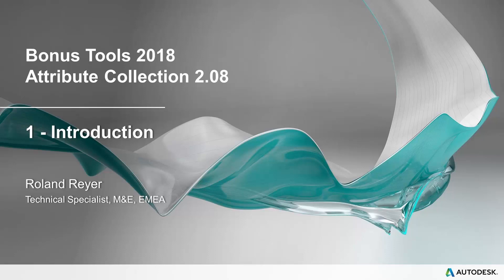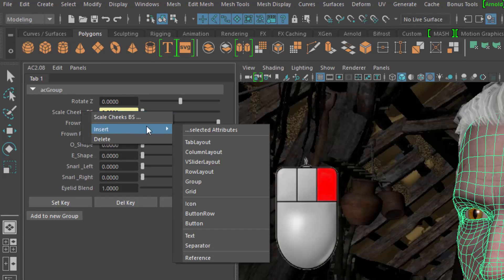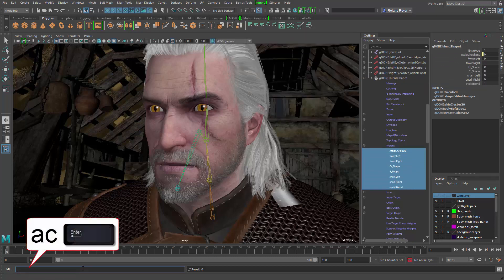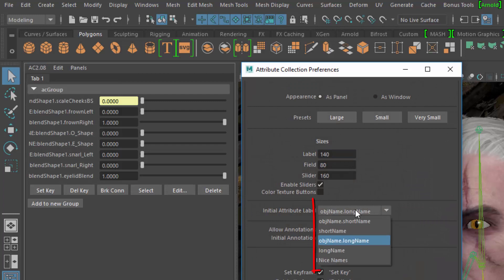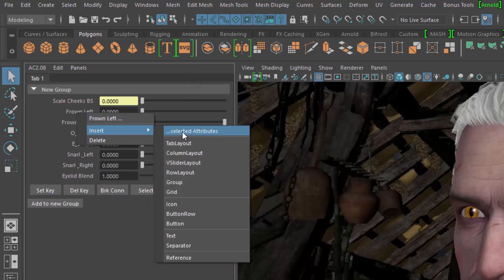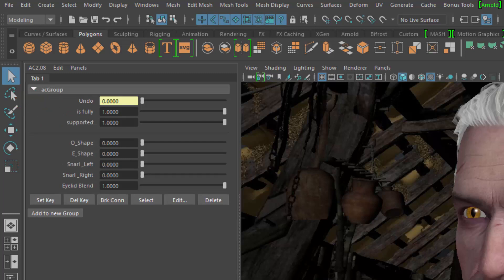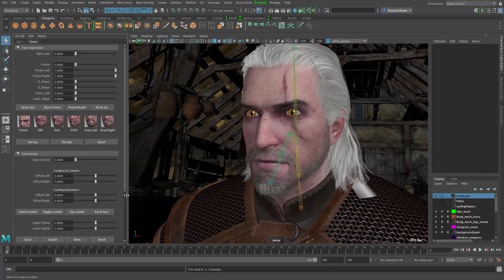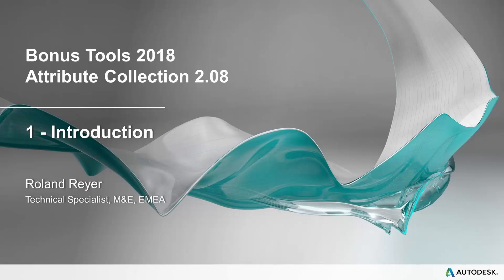1 AttributeCollection Intro - Maya 2018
Introduction to the script Attribute Collection which is part of the Bonus Tools for Maya.
Attribute Collection lets you build and edit a custom user interface in Maya and save it together with your scene.